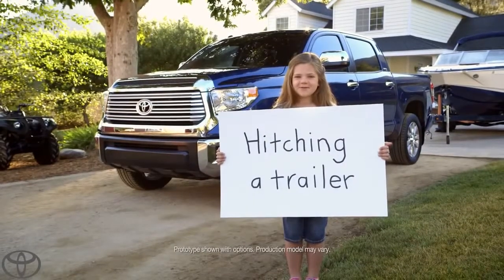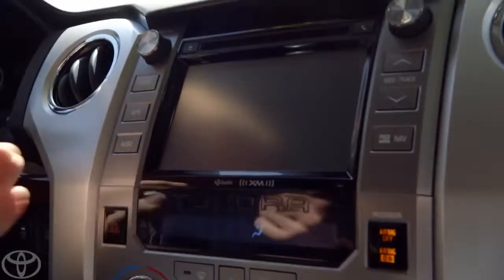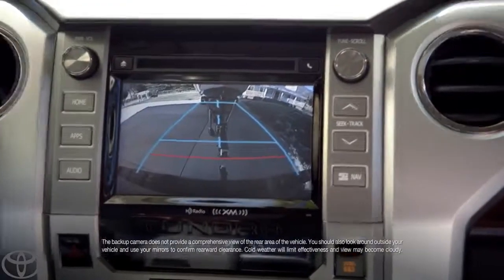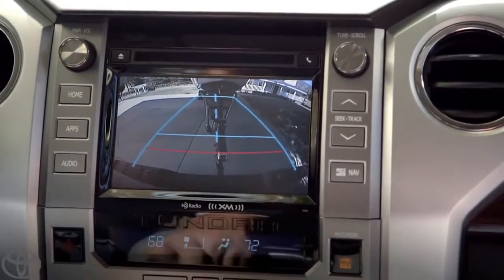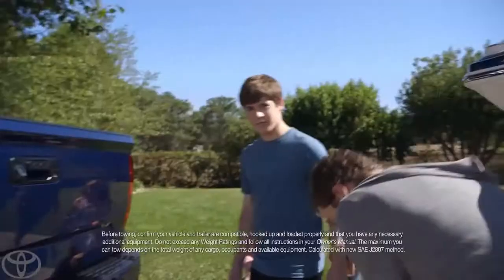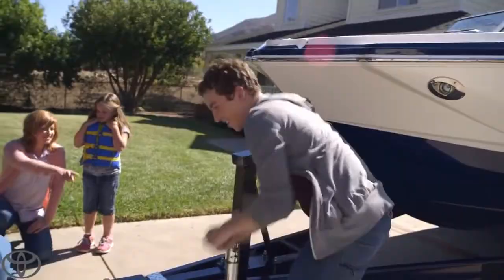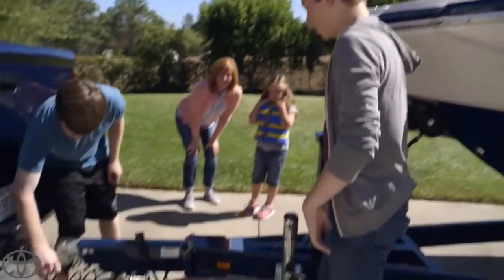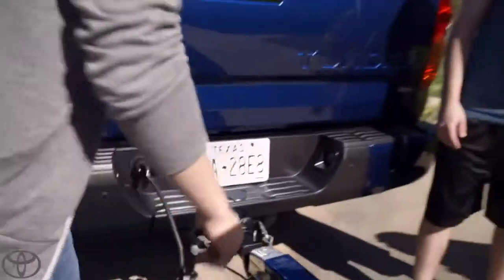Dad's New Tundra Hitching a Trailer Toyota Tundra1